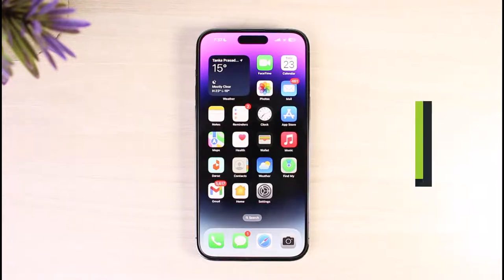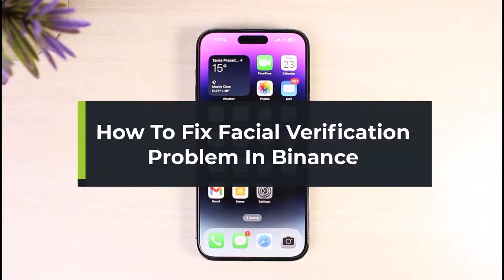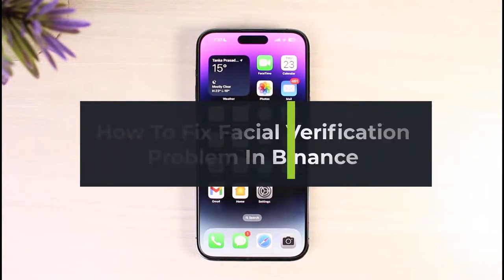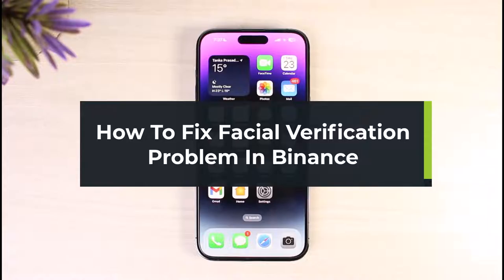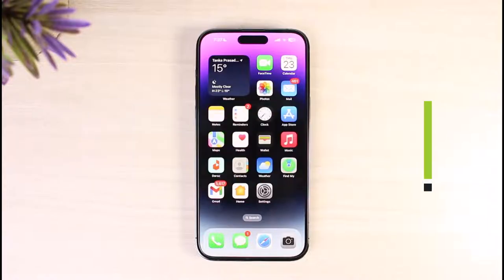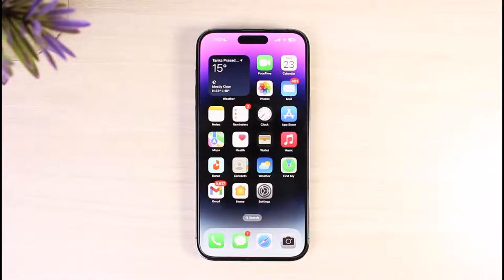How To Fix Facial Verification Problem In Binance - Binance Facial Verification Not Working (Solved)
In this tutorial video, I am simply going to show you how you can fix if the facial verification failed on Binance.

~Chapters:
0:00 Introduction
0:13 Why Verification Failed?
0:26 Suggestions to Retake
0:58 Conclusion